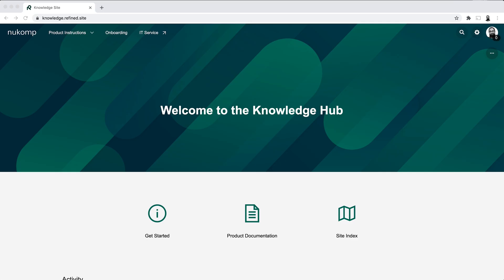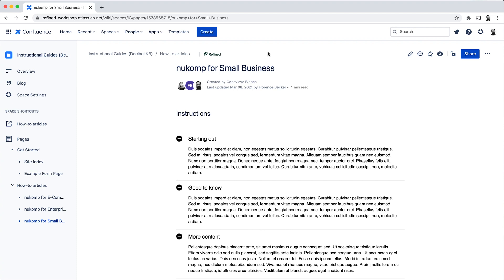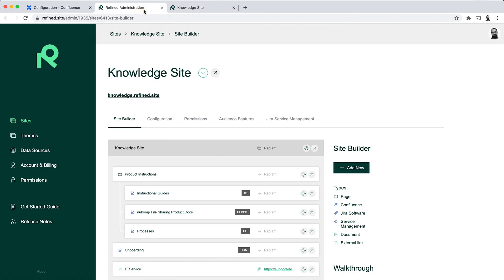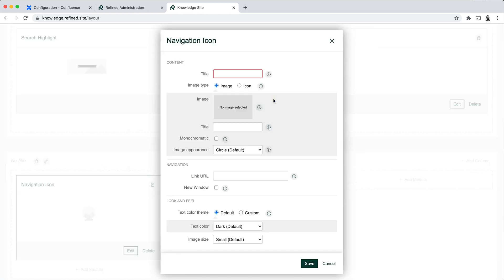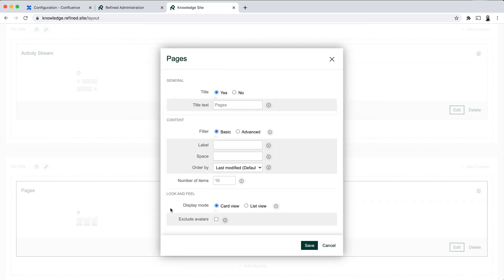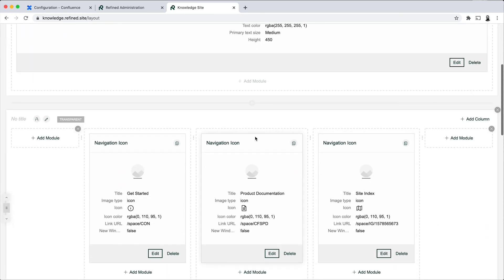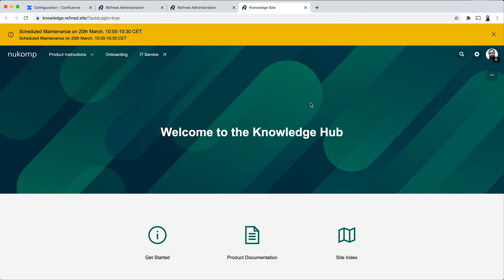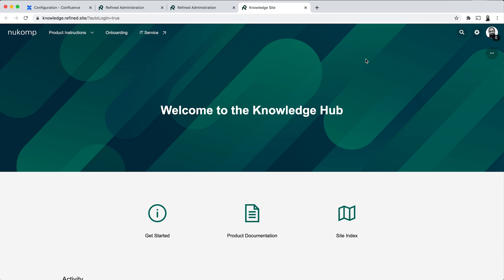Step-by-Step Guide to Building a Knowledge Base in Refined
We show you how to set up a knowledge base with Refined Sites for Confluence.

How to Add a Confluence Space to Your Refined Sites for Jira Service Management Support

Refined Sites is a simple site-building tool for Confluence and Jira Service Management. Try it for free at the Atlassian Marketplace